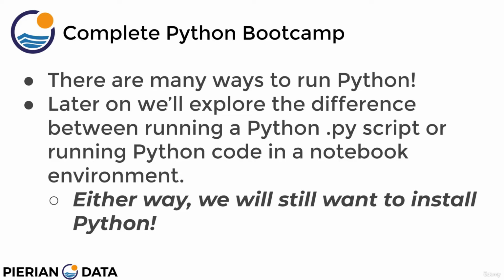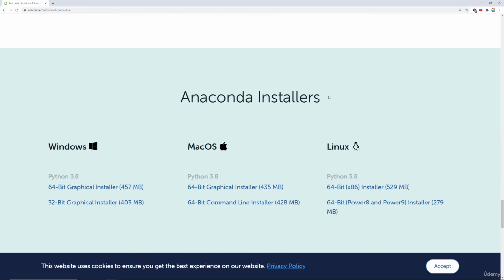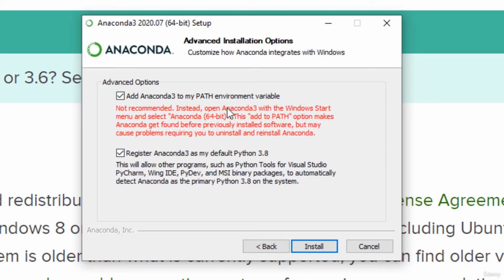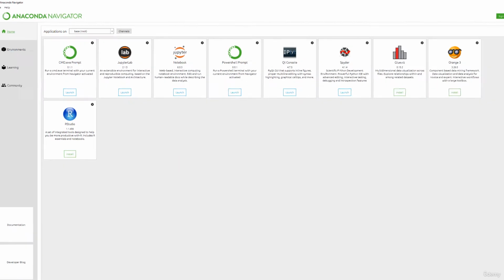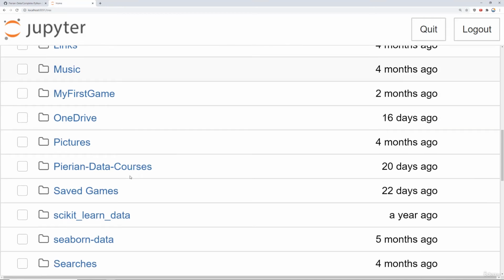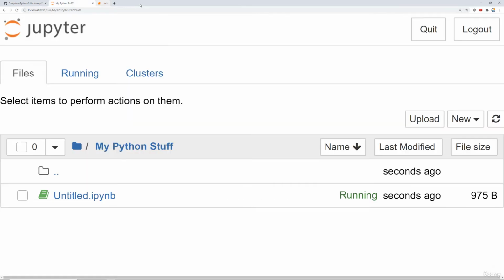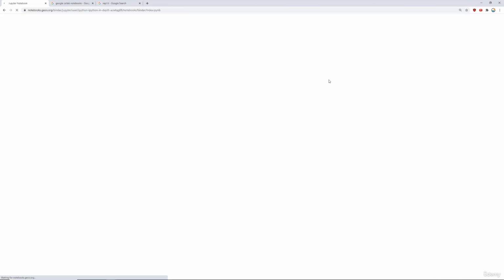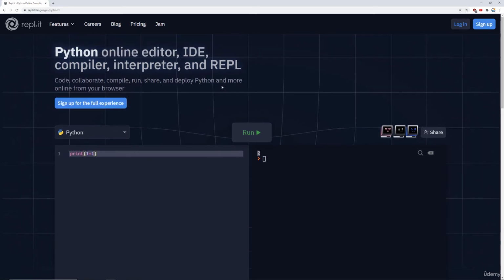Complete Python Bootcamp From Zero to Hero in Python | Python Tutorial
2022 Complete Python Bootcamp From Zero to Hero in Python Udemy Course

- Learn to use Python professionally, learning both Python 2 and Python 3!
Create games with Python, like Tic Tac Toe and Blackjack!
- Learn advanced Python features, like the collections module and how to work with timestamps!
- Learn to use Object Oriented Programming with classes!
- Understand complex topics, like decorators.
- Understand how to use both the Jupyter Notebook and create .py files
Get an understanding of how to create GUIs in the Jupyter Notebook system!
- Build a complete understanding of Python from the ground up!

Learn how to use Python for real-world tasks, such as working with PDF Files, sending emails, reading Excel files, Scraping websites for information, working with image files, and much more!